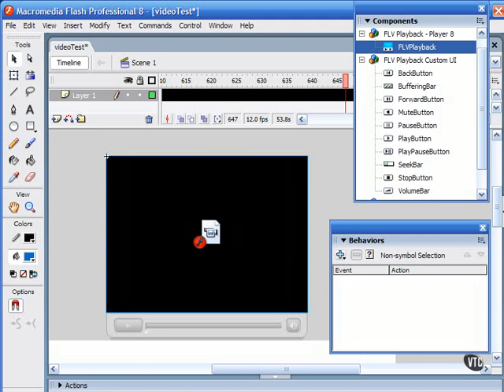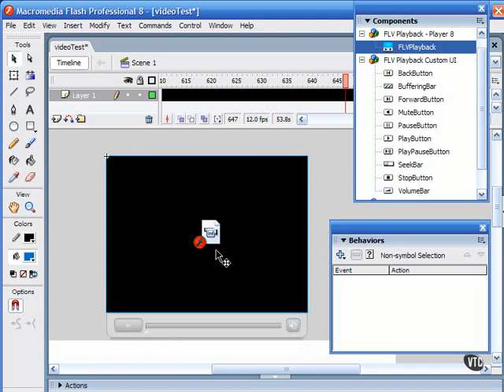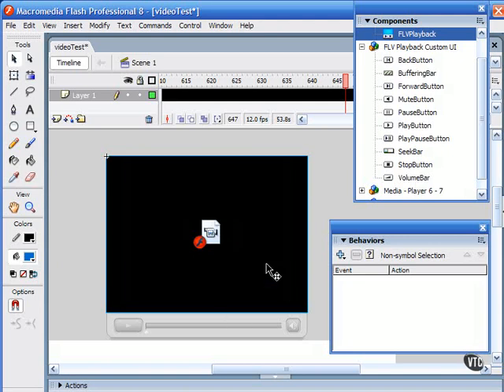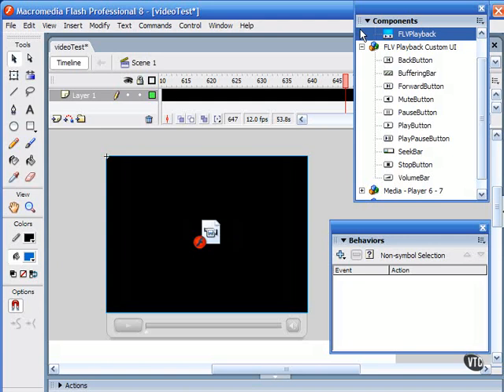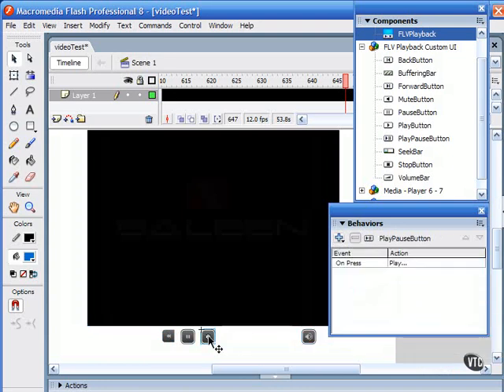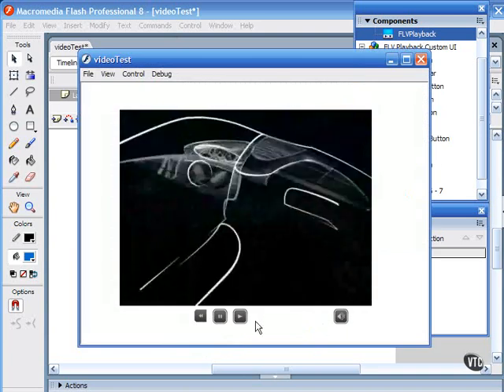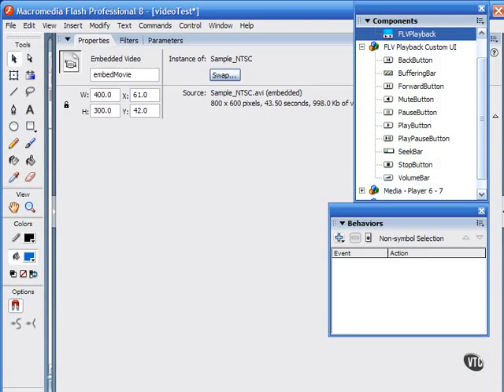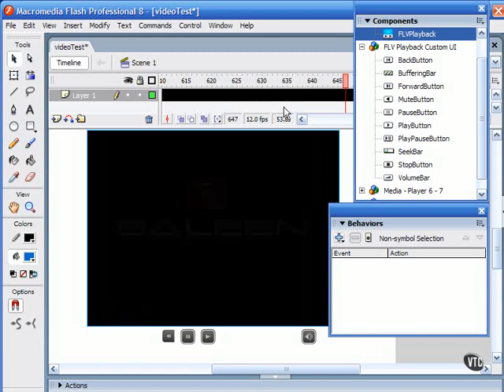VTC Flash Video - Controlling Video Playback In Flash